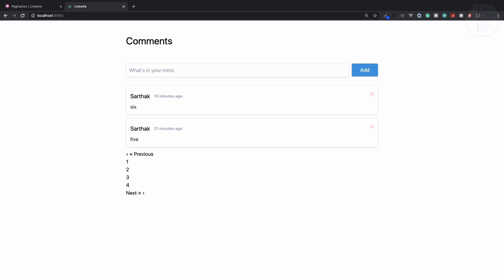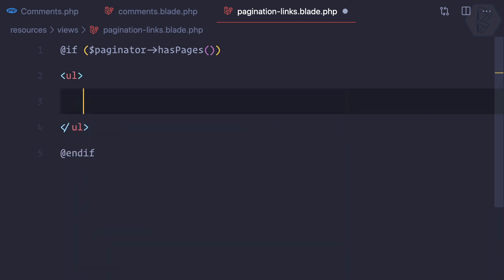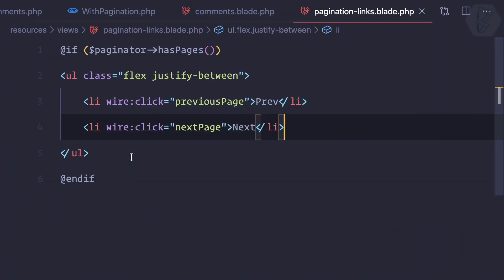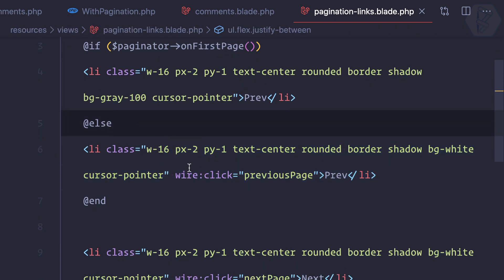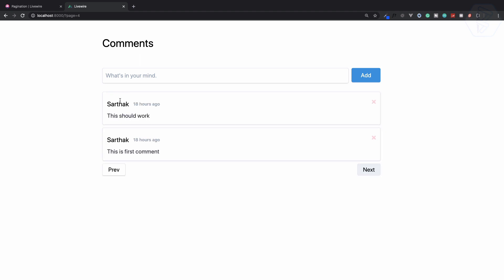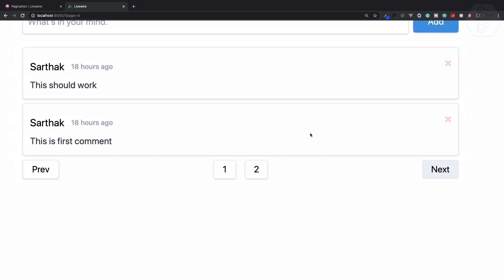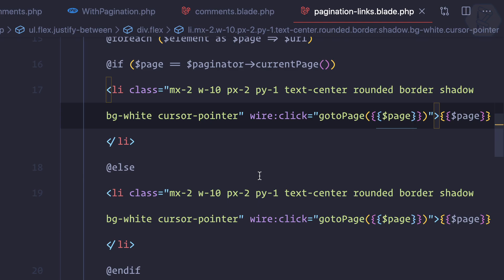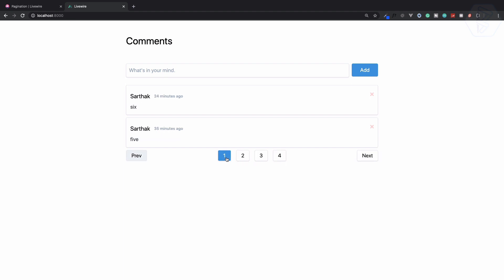12 Laravel Livewire Custom Pagination Links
Learn Laravel Livewire - Design Custom Pagination links in Laravel Livewire

FOLLOW ME

--- QUESTIONS? ---